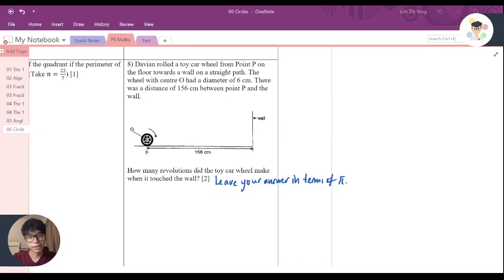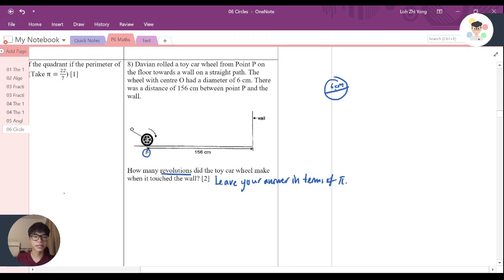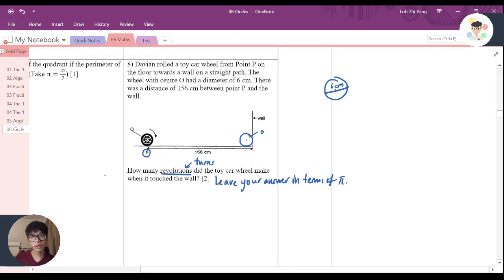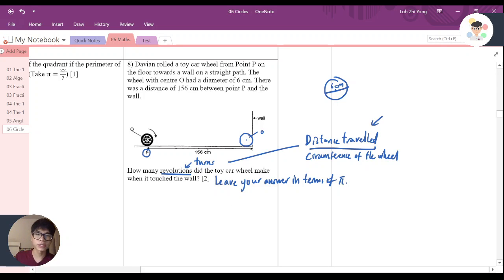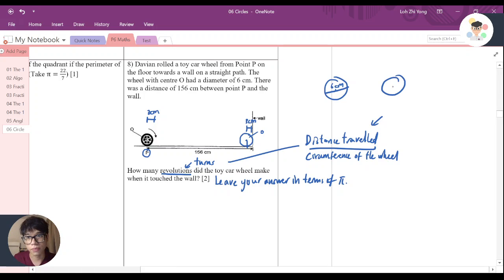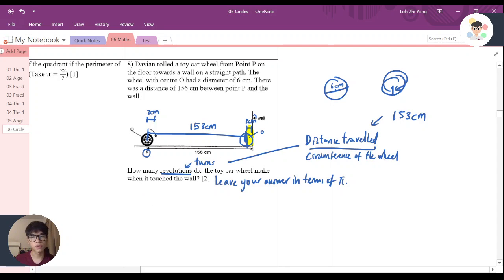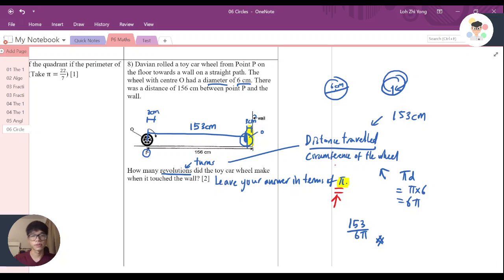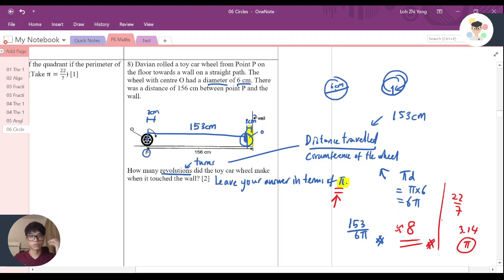Booklet 06 Page 5 Question 8